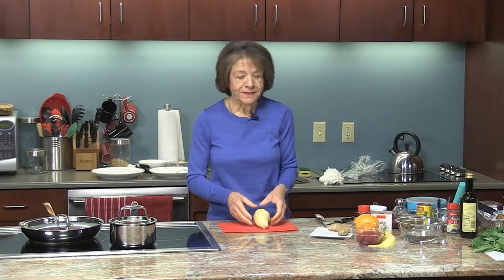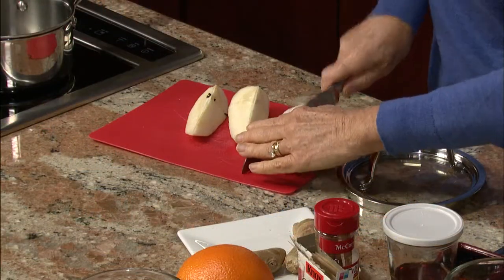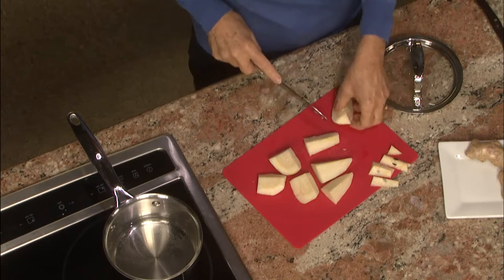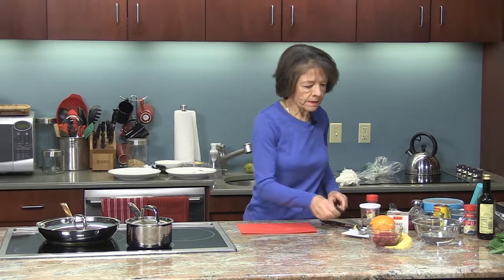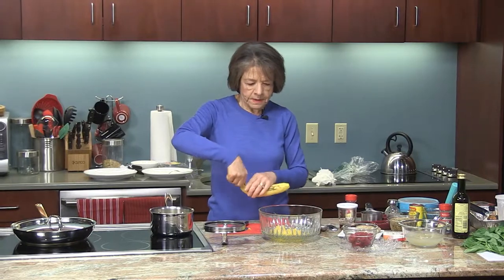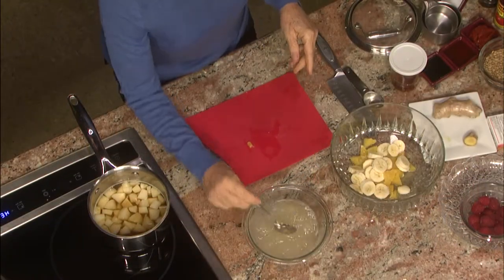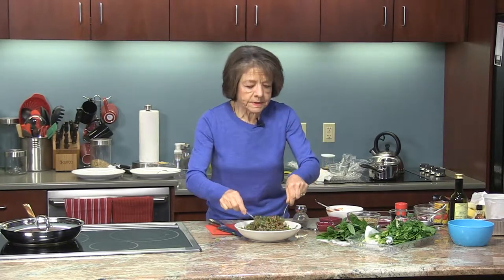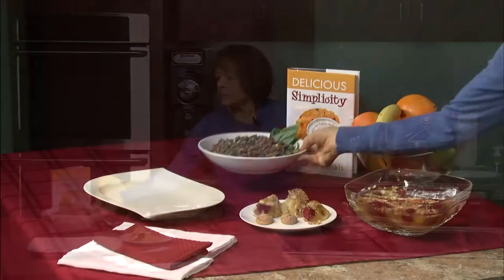Delicious Simplicity - January 2018